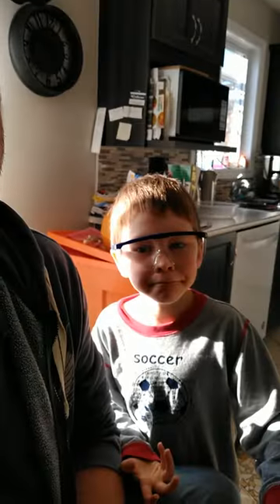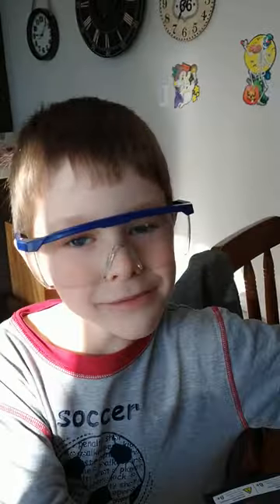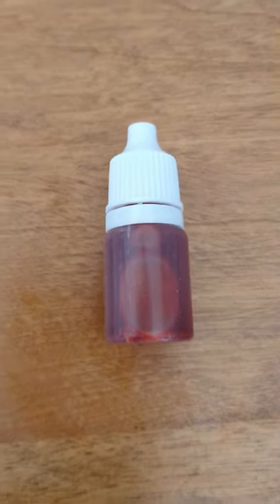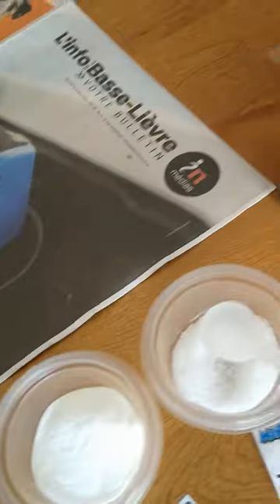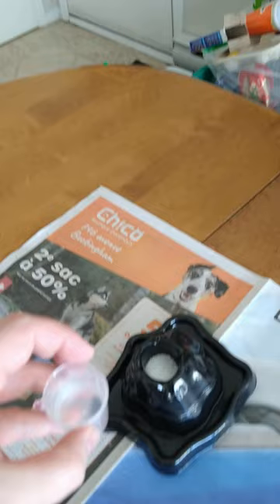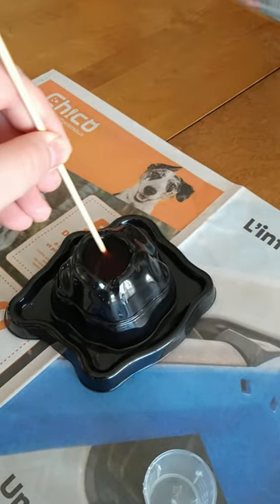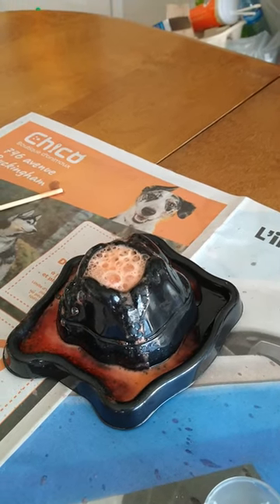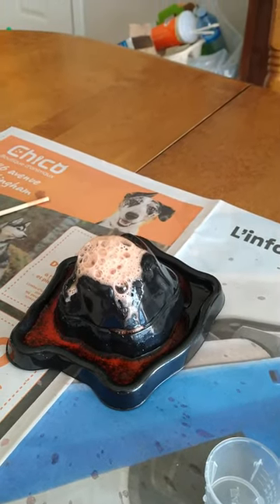Volcano Science kit for kids!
Yeah, has nothing to do with transformers, just some family fun.